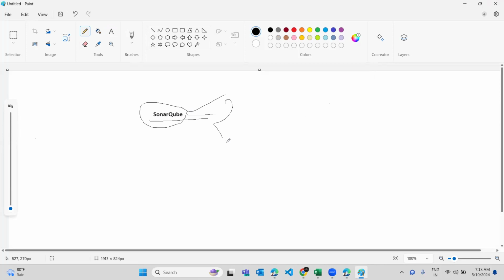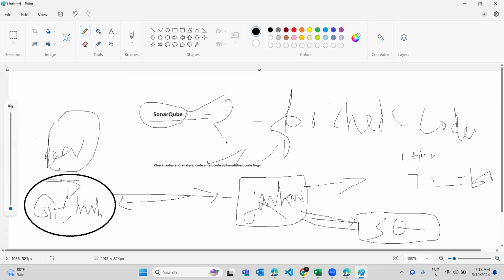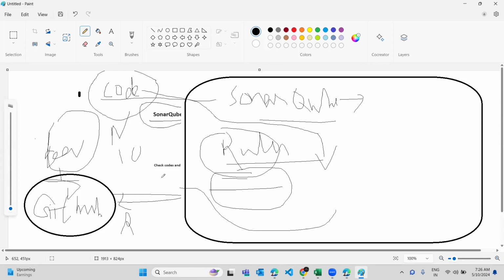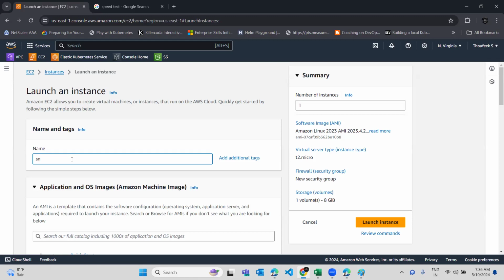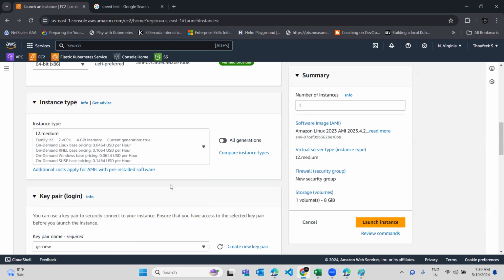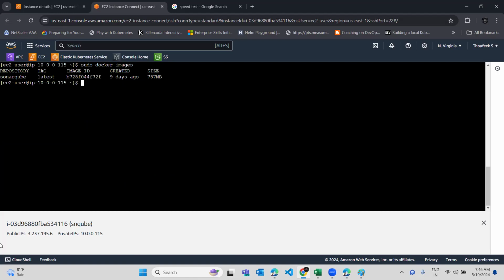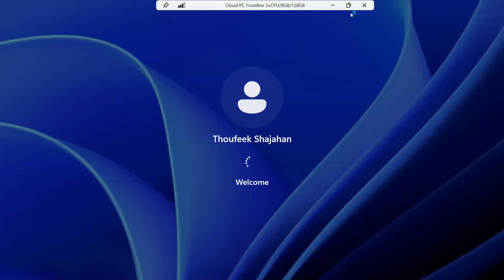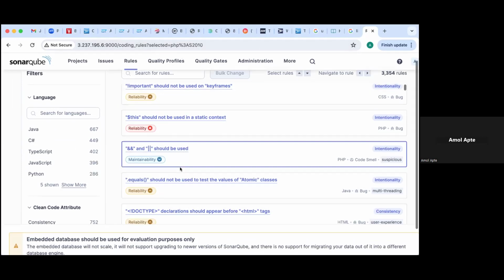Batch 2 | Day 14 Topic: Introduction to SonarQube and Installation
Your Quarries
kubernetes
kubernetes deployment
kubernetes tutorial
deploy a web application in azure kubernetes service
kubernetes production deployment
kubernetes tutorial for beginners
kubernetes application deployment
deploying web application to google kubernetes engine
kubernetes deployment tutorial
kubernetes explained
kubernetes application deployment tutorial
services in kubernetes
how to deploy java application in kubernetes
kubernetes create deployment and service